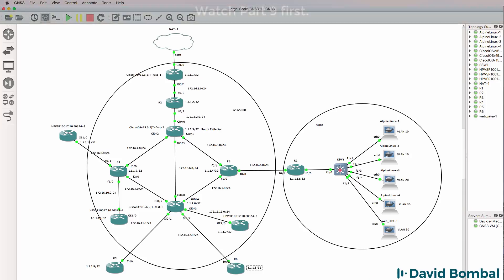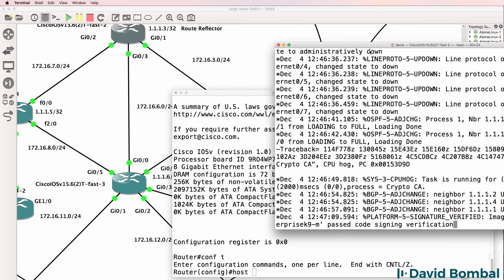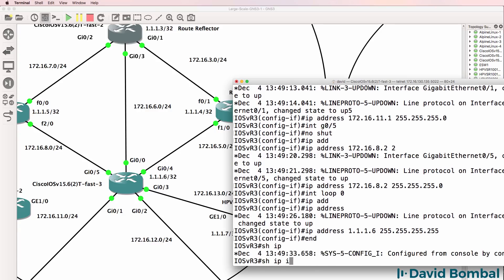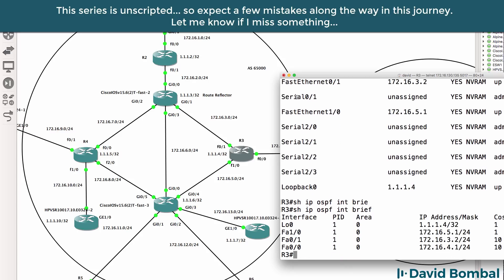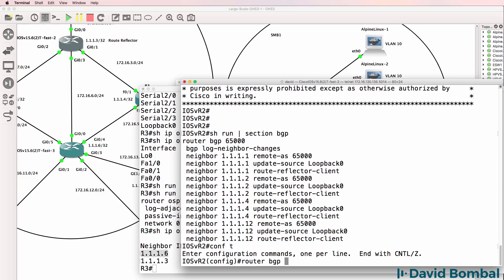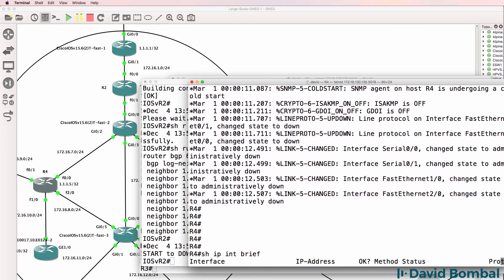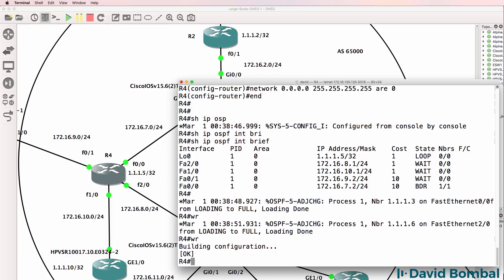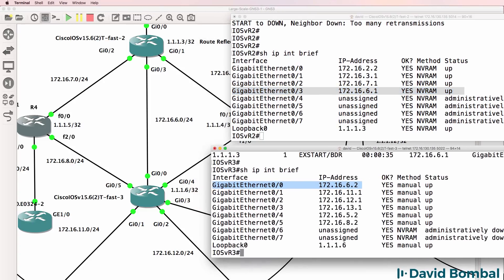GNS3 Talks: Building large scale GNS3 networks (Part 10): ISP configuration and troubleshooting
This is part of my series "Building insane (large scale) GNS3 networks". I plan to continue adding more and more devices to the topology until. well. until I am done.

I continue building the GNS3 the topology by configuring the BGP routers in the ISP network.